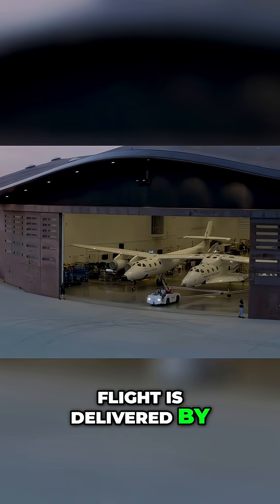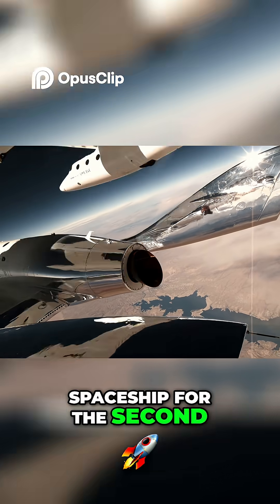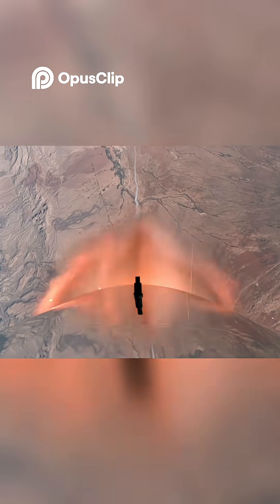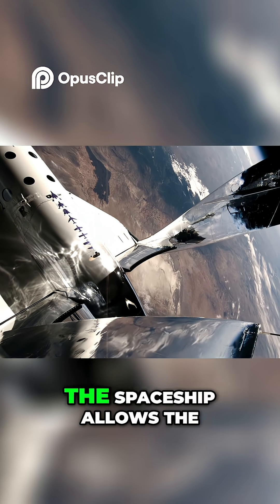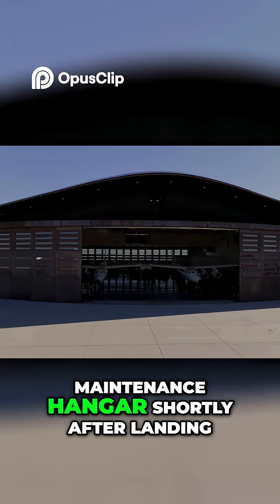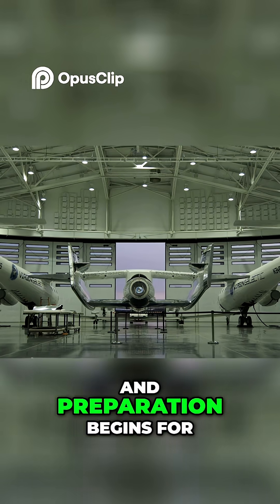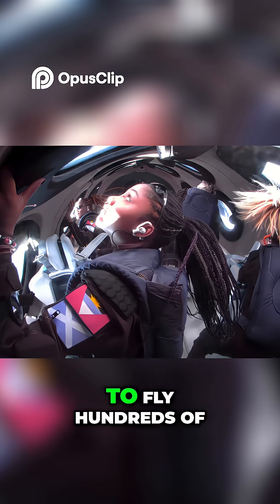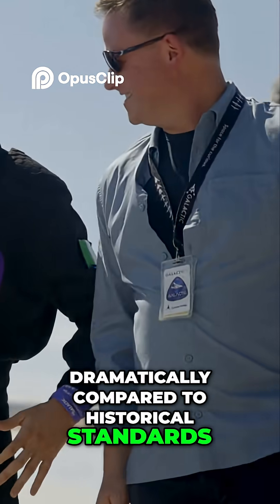Spaceship Flight How We Travel to Space Explained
Discover the latest in AI, machine learning, and future tech from today’s most brilliant minds. This clip features insights from podcasts and clips as they discuss AI and technoloy topics.

Stay informed with real clips from podcasts like Lex Fridman, All-In, Hard Fork, and more — covering the future of AI, automation, and how artificial intelligence is changing everything.

📌 Topics in this Short:
– AI tools & trends
– Artificial General Intelligence (AGI)
– ChatGPT, OpenAI, and beyond
– The future of work & AI

👇 Follow for more AI updates, tech breakdowns, and podcast highlights!